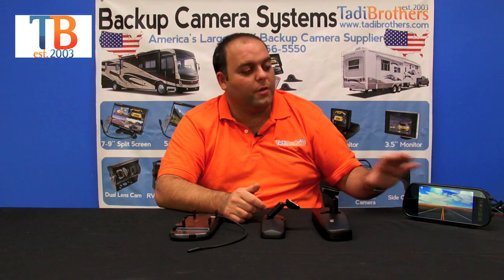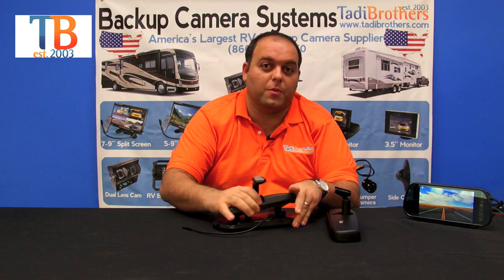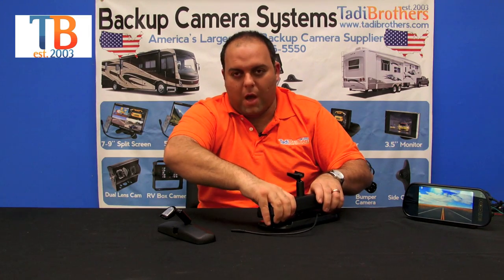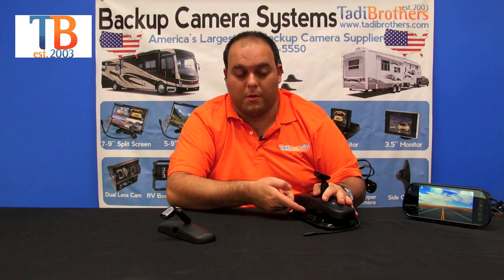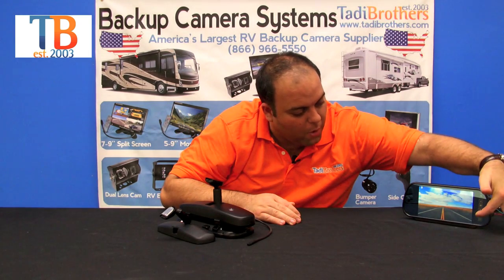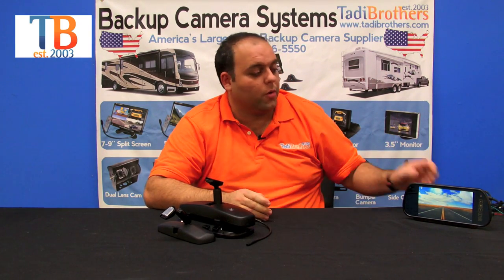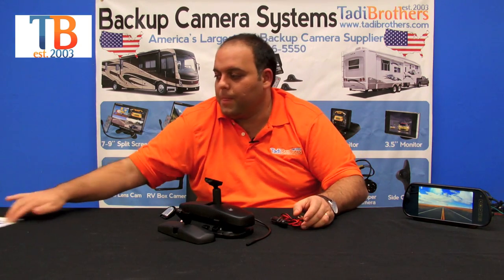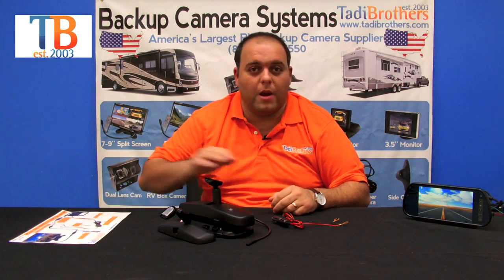Rear View Mirror Monitor for Backup Camera Systems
The mirror monitors feature larger viewable areas than standard size mirrors found in most vehicles and include options like light silver or dark bronze mirror surface, Bluetooth capability, and support for up to 4 cameras. Comes in 7" or 9" screen size.

to browse the largest selection of backup cameras in the world! Or give us a call!